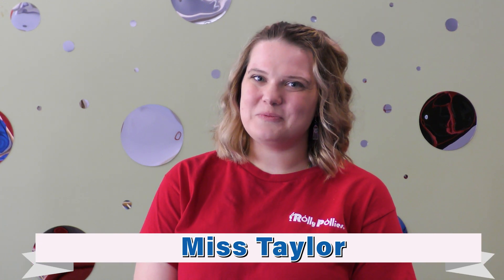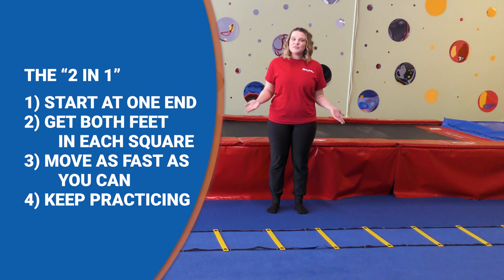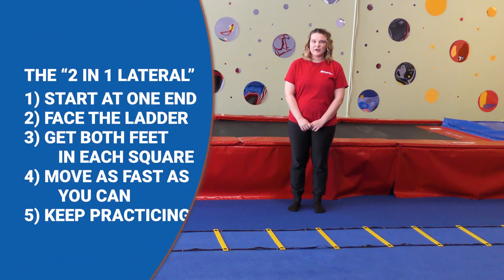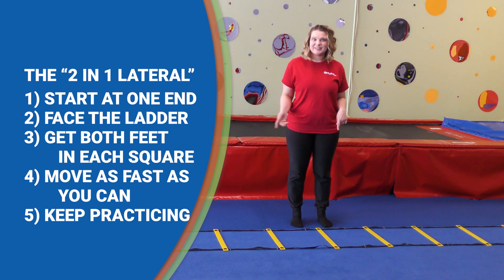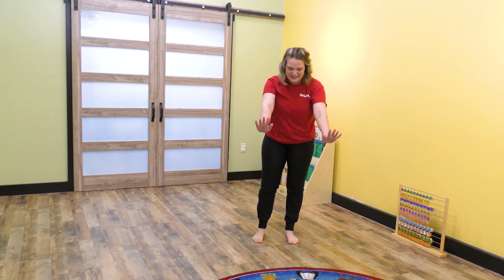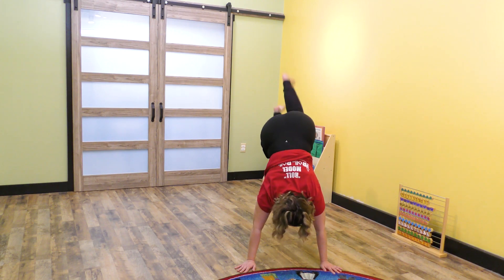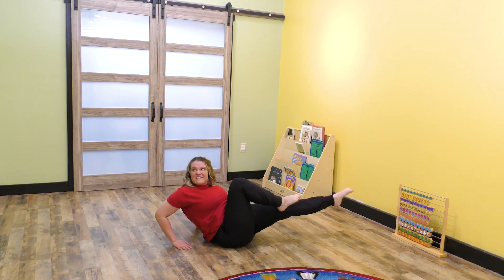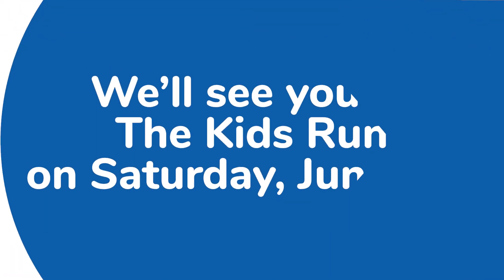Kids Run 2024 Week 3